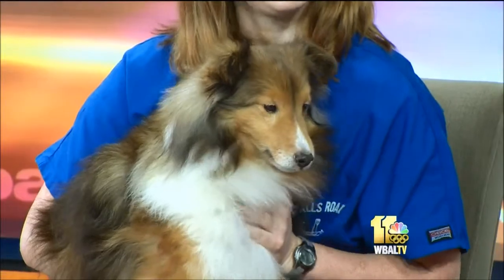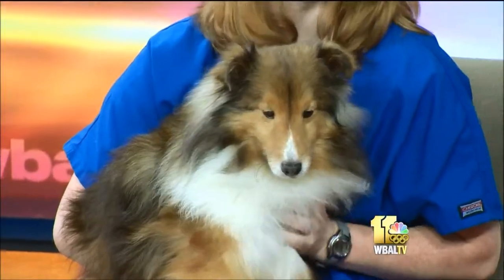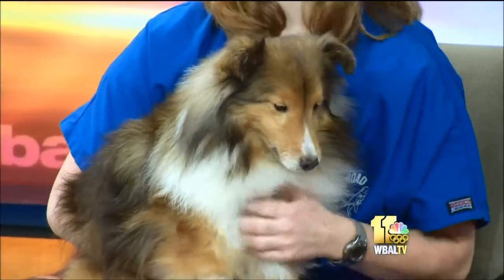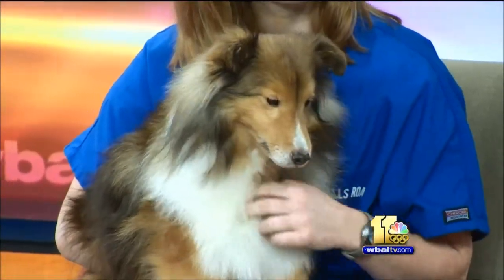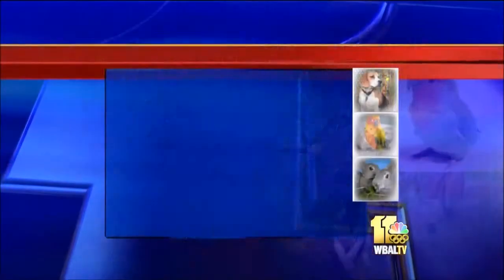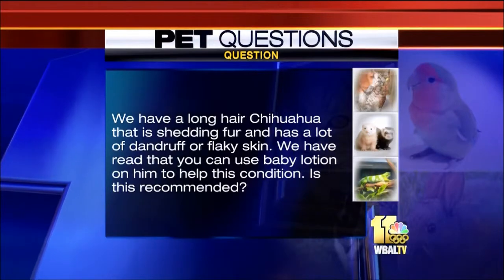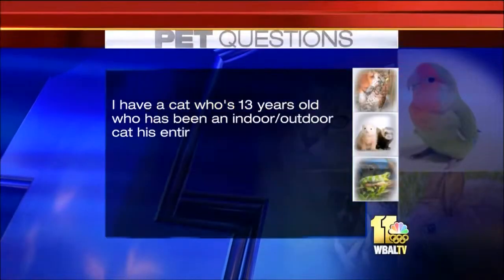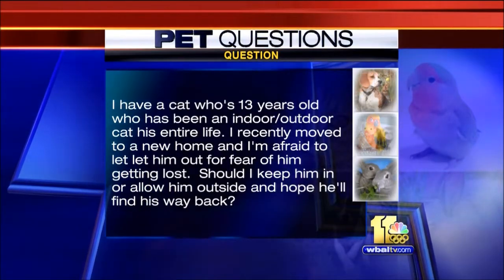Treating Skin Conditions in Dogs and Other Pets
Dr. Emily K. Reger from Falls Road Animal Hospital talks about how to treat skin conditions in dogs and cats.